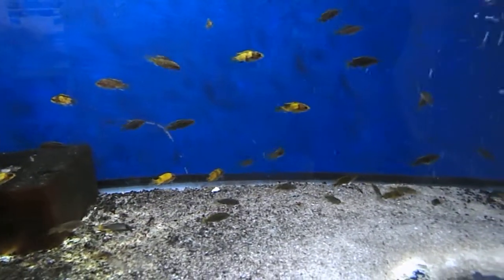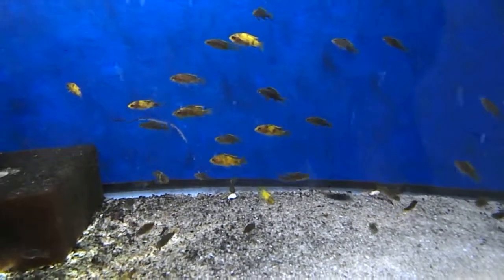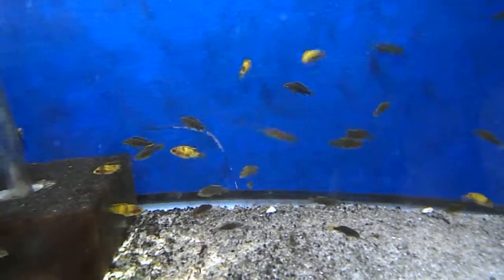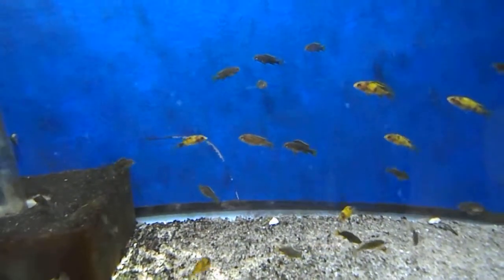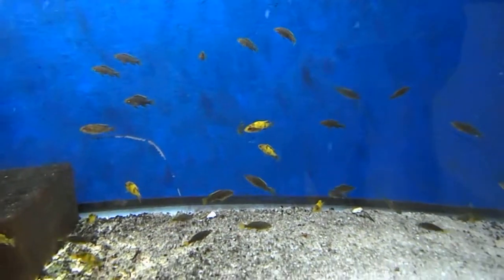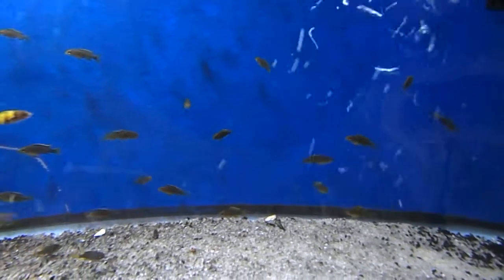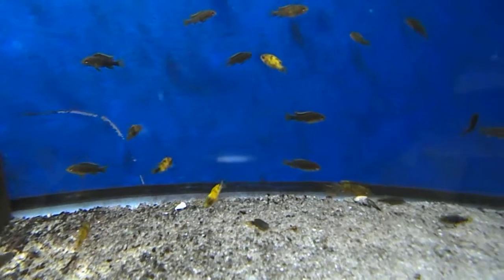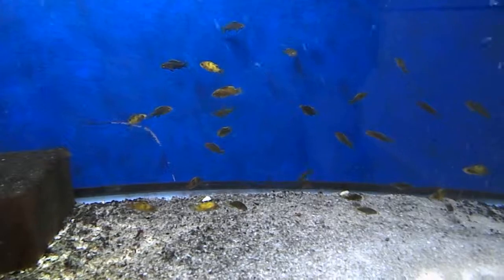New Colony Of Red OB Zebra & Yellowfin Mbamba Mbuna Cichlids @ The Cichlid Stop..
Beautiful Mbuna Species, great for any Malawi community.. Available in larger sizes @ The Cichlid Stop in Port Charlotte Florida..